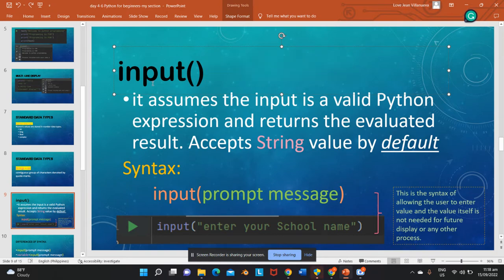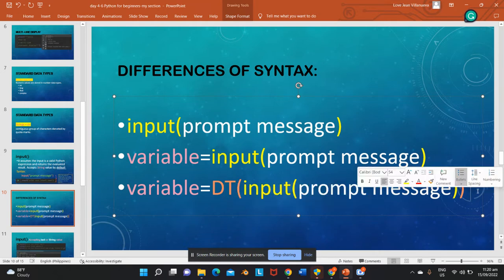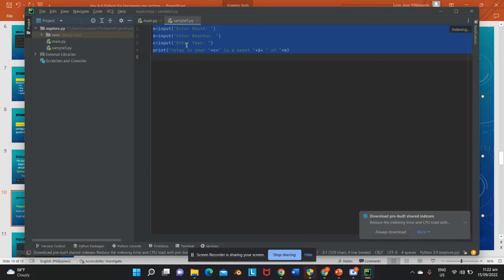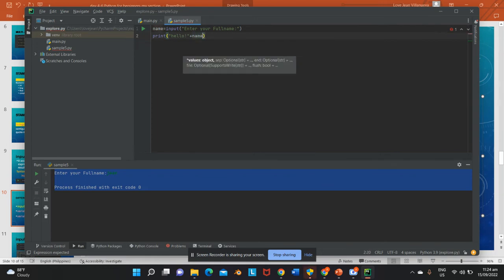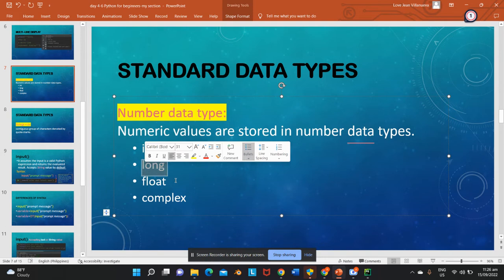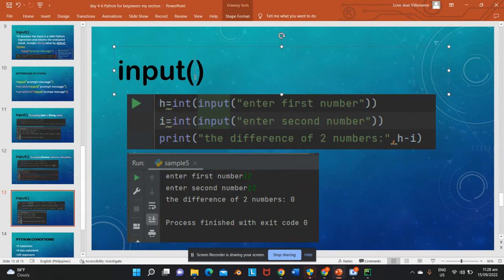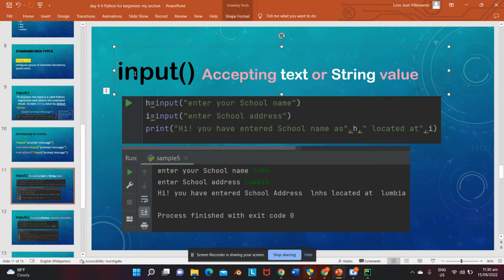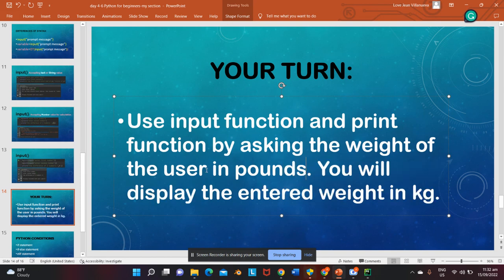INPUT function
this video will explain about the purpose of input function and how it is used in python programming.